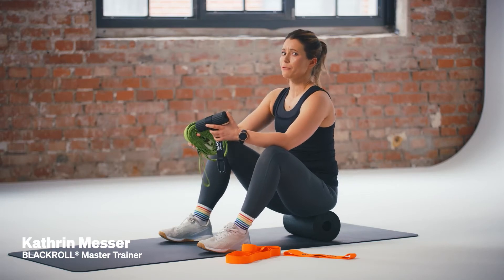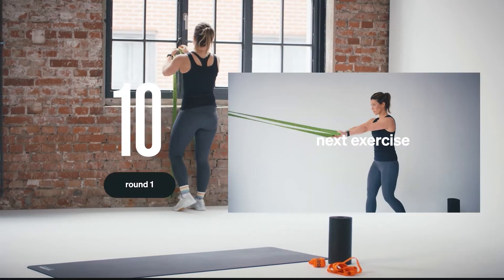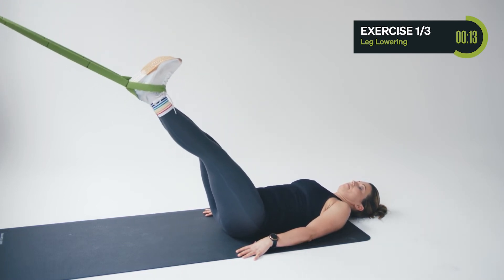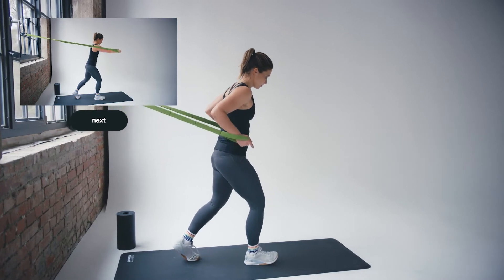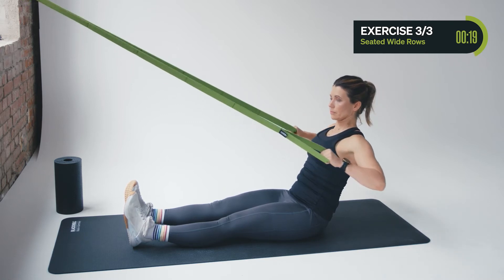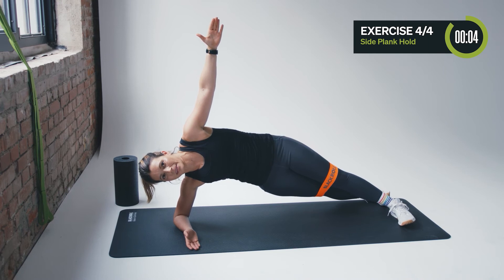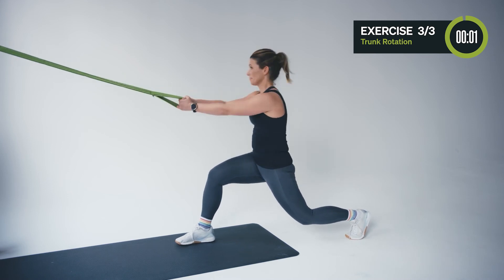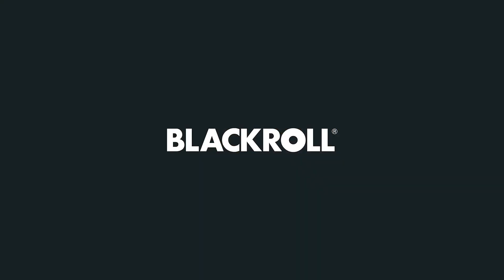BLACKROLL EXERCISES | 15 MIN Upper body Workout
You want to train your upper body?💪 In this upper body workout for at home, you can expect upper body exercises with active breaks in between. In this way, you will set new stimuli and improve your strength, endurance and coordination.

Take 15 minutes, grab your bands and train your upper body with Master Trainer Kathrin.

Pay attention to your technique and support your spine by consciously activating the right muscle groups in the movement sequences. Full range of motion and your speed are the key to success. Quality over quantity.

Your upper body workout at a glance:
Warm-up
6 rounds of strength exercises vs. active rests
Cool-down

Depending on your training goal and training volume, we recommend you perform the upper body workout two to three times a week.

Have fun!🙌

⚫️ BLACKROLL® INFORMATION ⚫️

More exercises are available on the free BLACKROLL® APP for Android and iOS